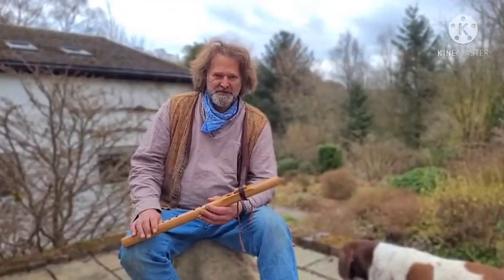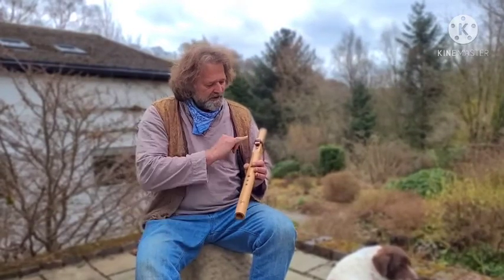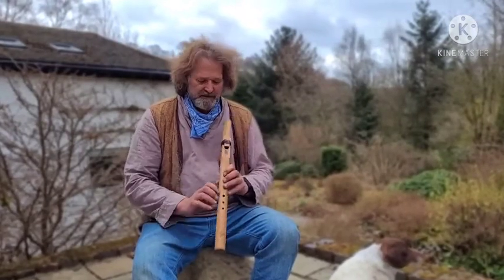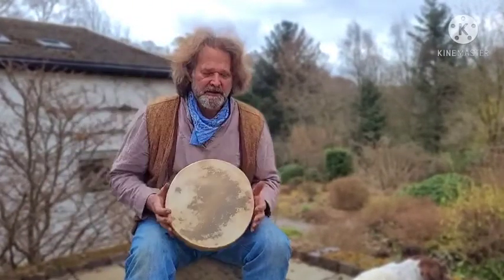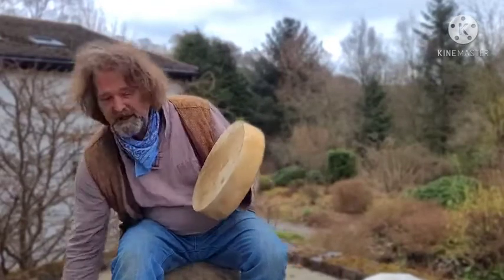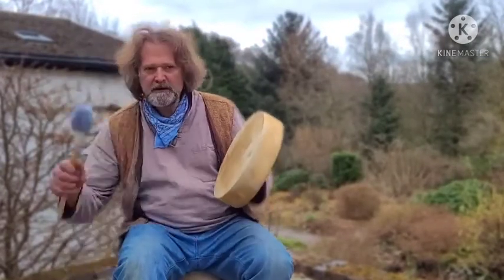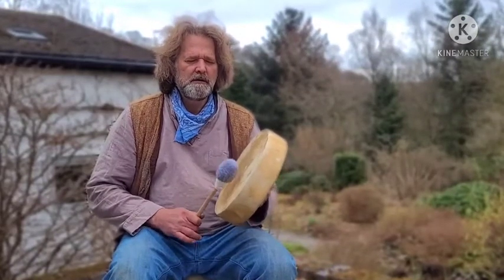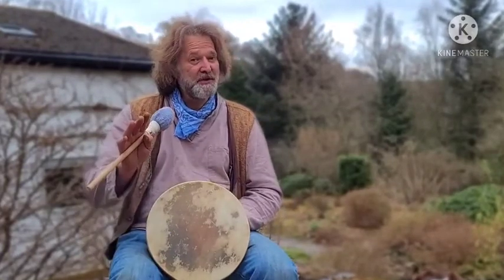drum and flute comission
sound demo for Dawn